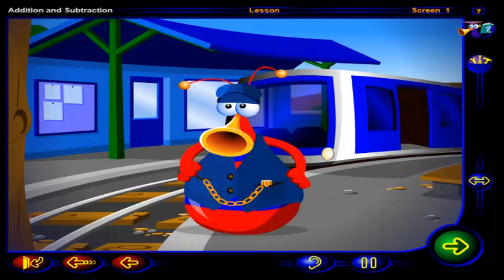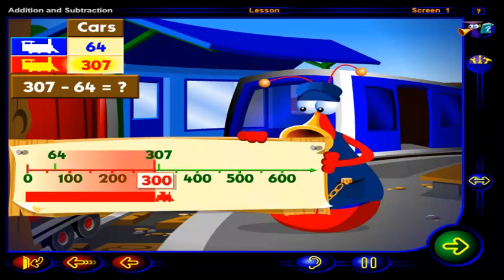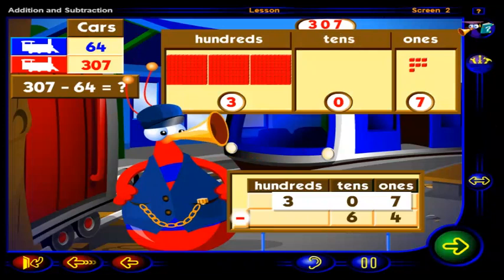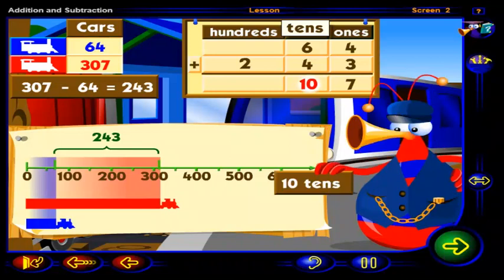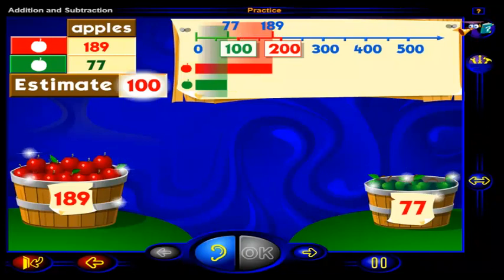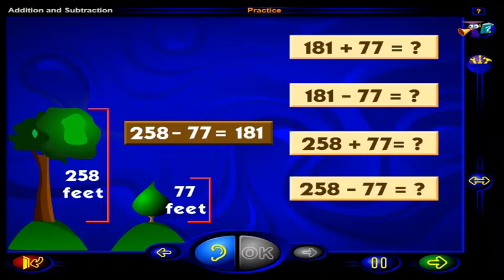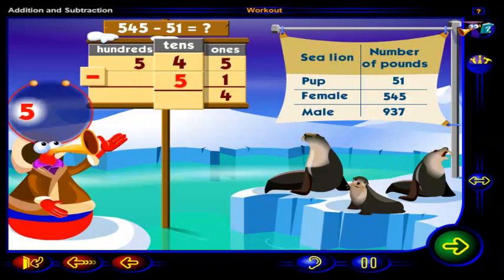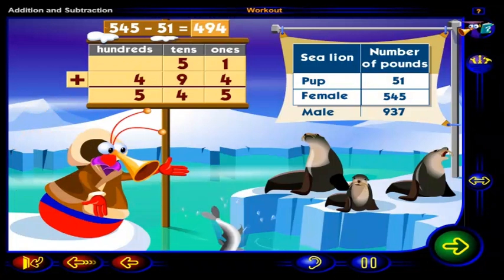Destination Math 2: Module 2: Unit 1: Estimating and Finding Differences within 1,000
This lecture I vividly remember, took place in a train station with the same guy from the very first Destination Math lecture from a long time ago, showed a listing of one hundreds, tens, and ones, subtracting them into finding a difference cube around those items, at the train station. After that, a difference was shown in the blue practice area with red and green apples. Other than that, enjoy this video as I try endlessly to enter my Freefy playlists for my clients.